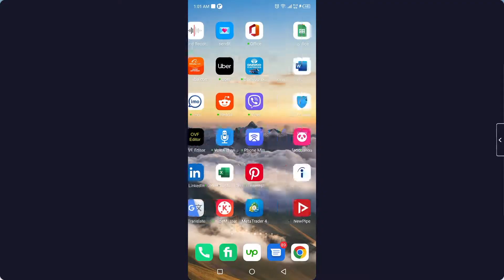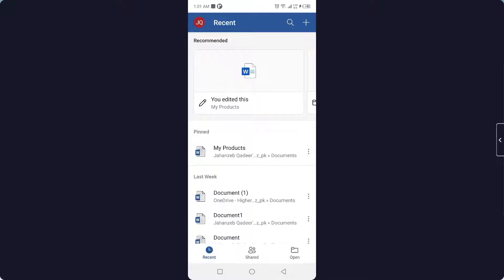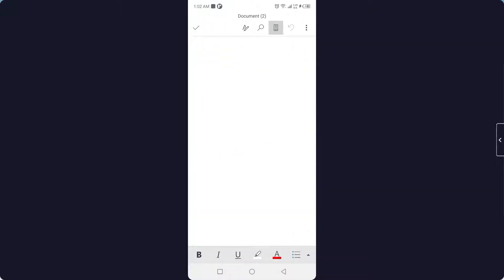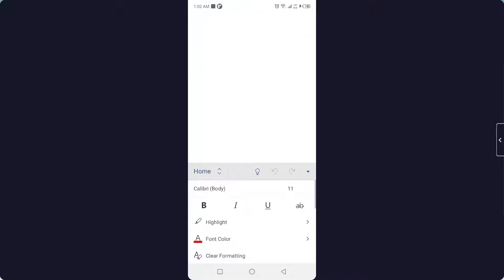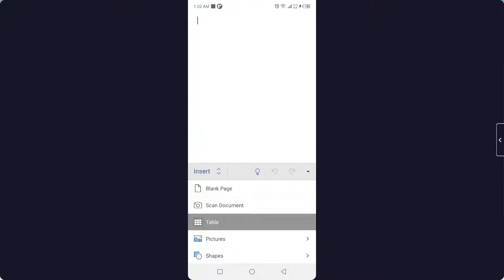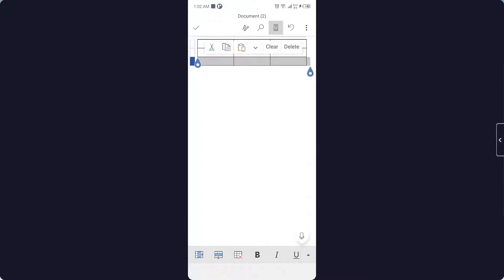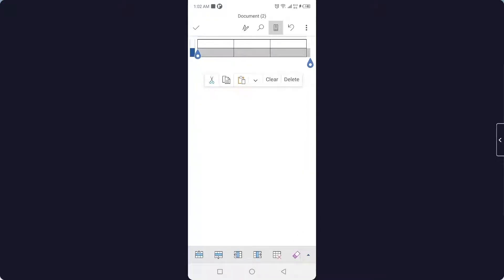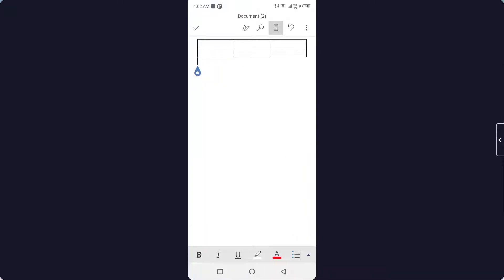How To Create Table in MS Word On Android | Insert Table in Microsoft Android App